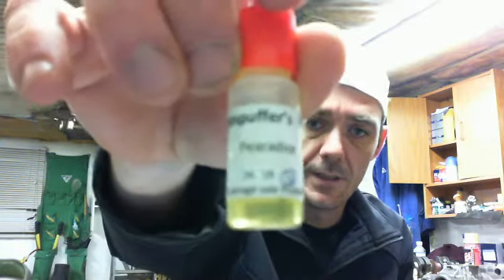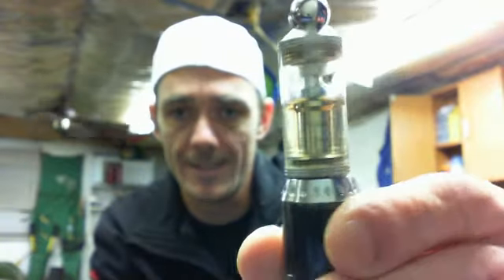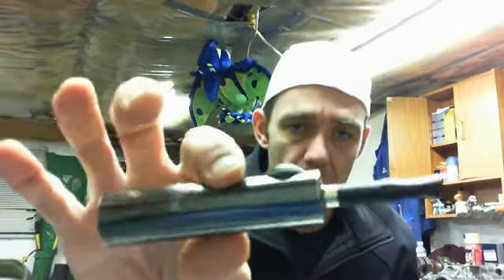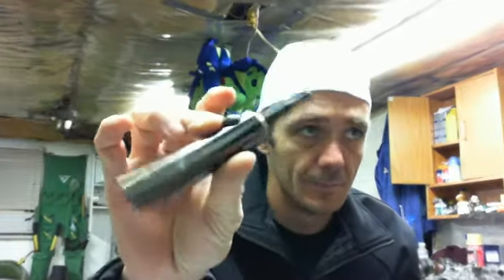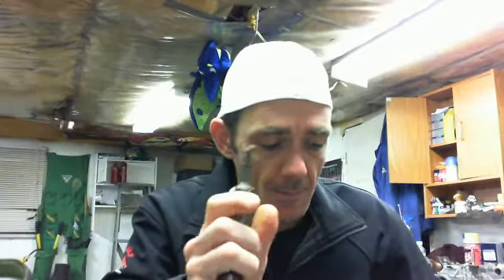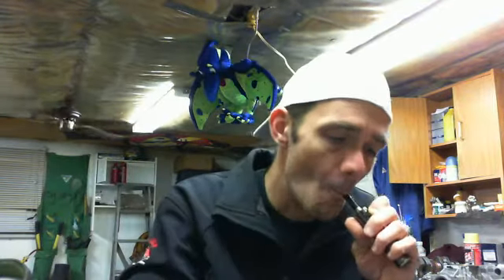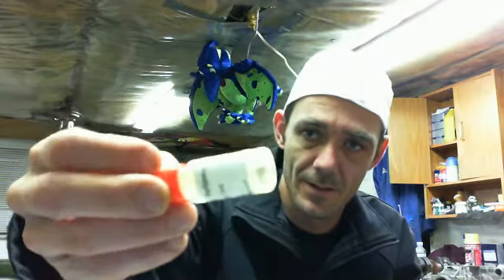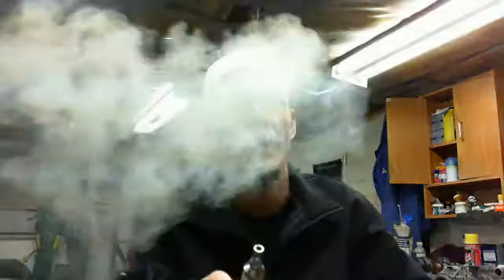3 More from Stylinpuffer's potions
I did get these for free.  But as always No BS.  So far i like all the juices from puffer.  Check then out
CEVstore.com